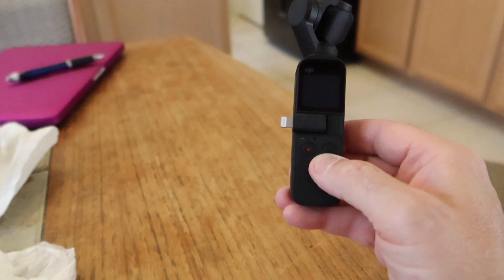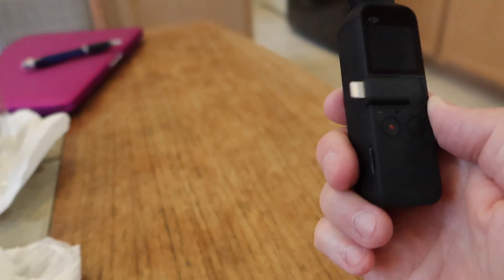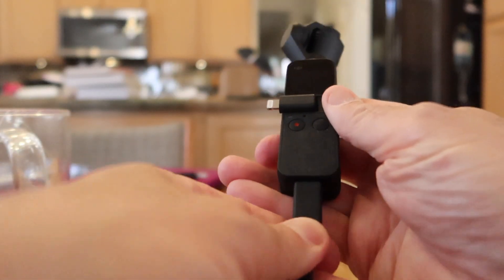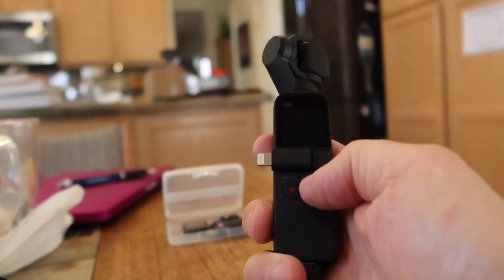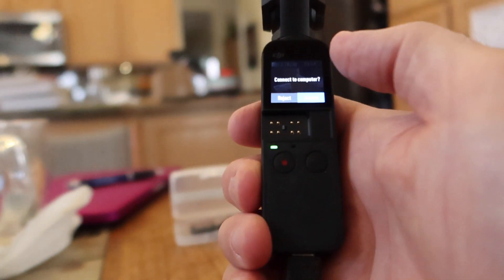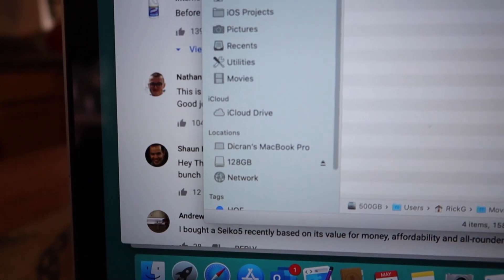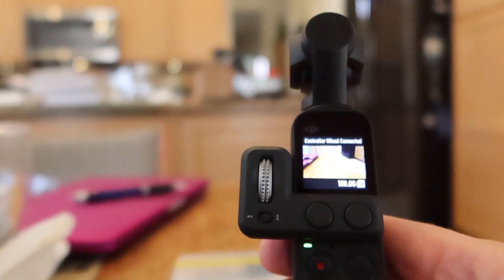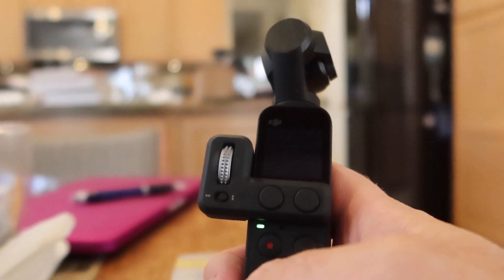Connect Osmo Pocket to Your Mac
This video shows you how to move files from the DJI Osmo Pocket to your computer with a cable.